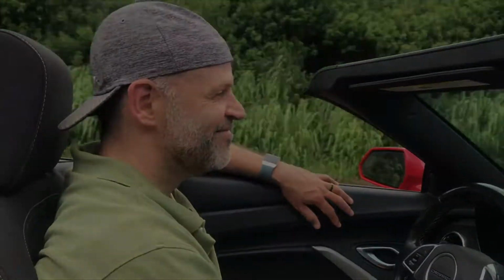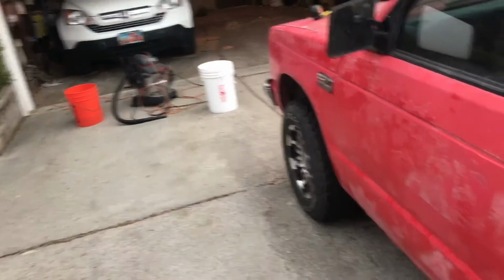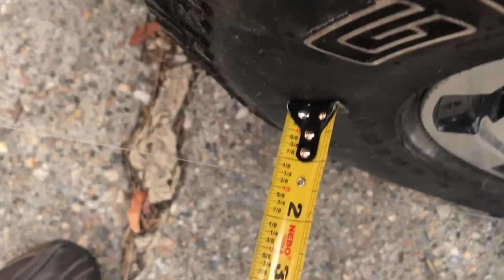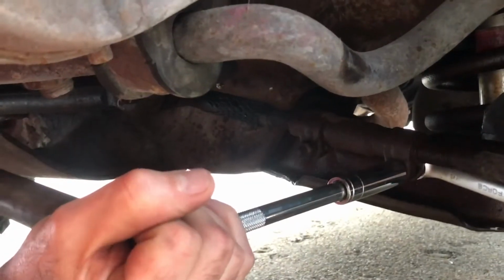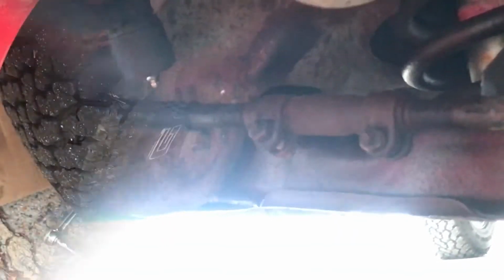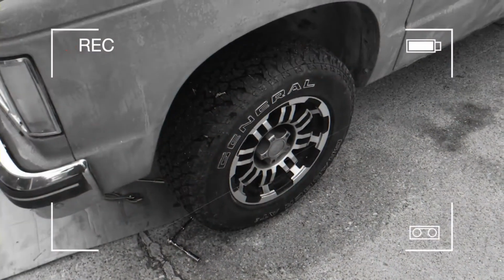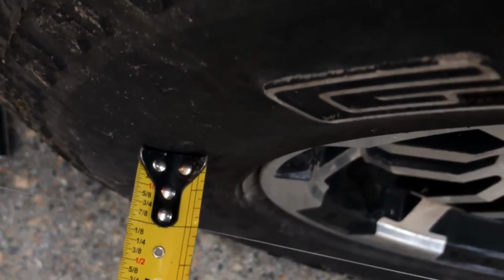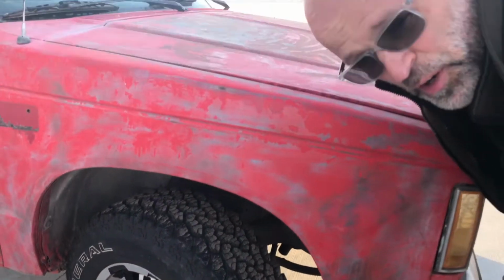String ALIGNMENT. Spend 12 MINUTES and SAVE $100!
Look for inline bloopers within the video!  I did this alignment a year prior, and drove it 1,512 miles since then!  Check out the end to see the condition of my tires!

I have an ‘86 Chevy S10 with 485,000 miles on the clock. It’s been in the family since 1989.

I rebuilt the front end about 3 yrs ago but today knocked it out of alignment on a stump.

I’ll do a DIY string alignment with strong string and two 5 gallons buckets. And I’ll do it for FREE. Saving myself about $100

Together we will GET IT DONE!

JPW encourages safe practices when working on vehicles and/or with tools seen or implied in this video. Due to factors beyond the control of JPW, no information contained in this video shall create any expressed or implied warranty or guarantee of any particular result. Any injury, damage, or loss that may result from improper use of these tools, equipment, or from the information contained in this video is the sole responsibility of the user and not JPW.